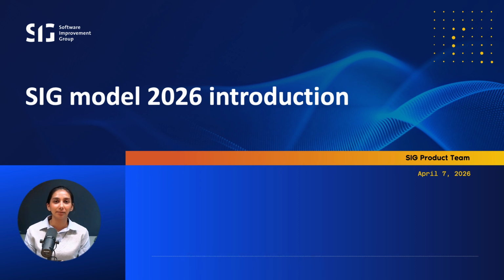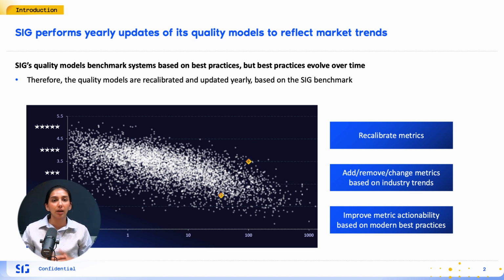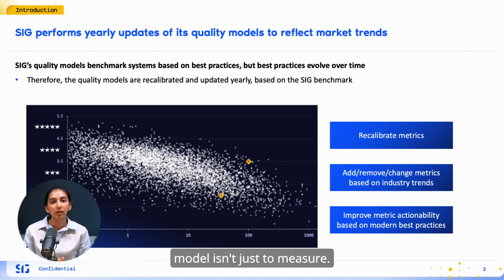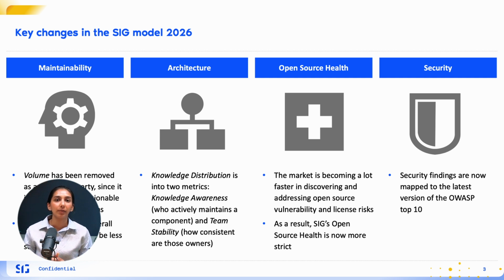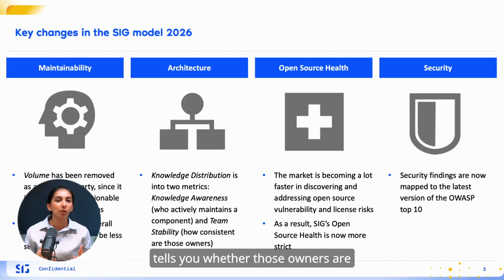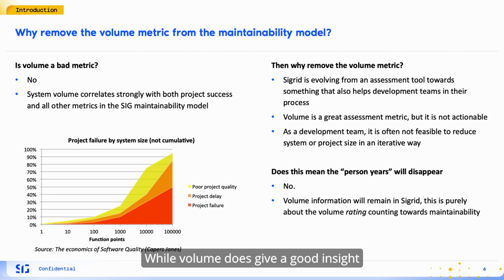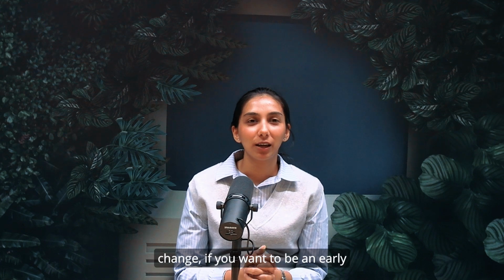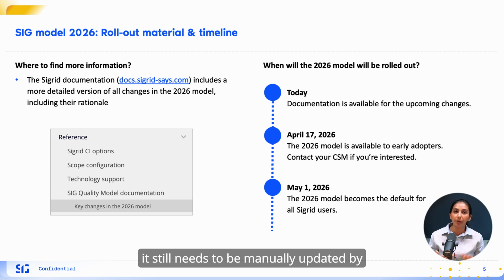SIG model 2026 introduction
SIG is launching a new Quality Model in 2026. Kriti Dhingra explains the main upcoming changes in the model, what they mean for the users, and the reasoning behind them.